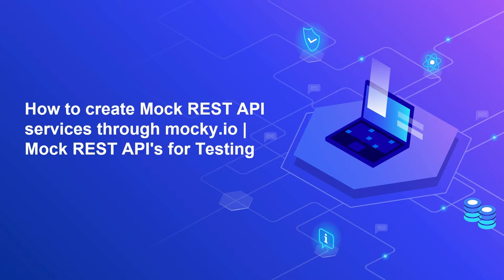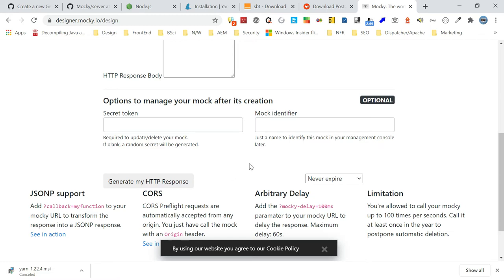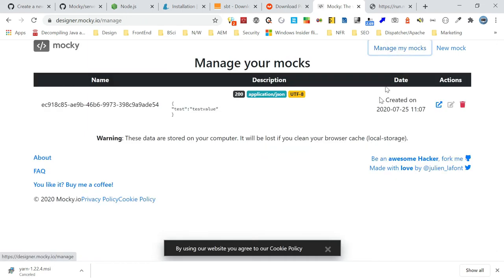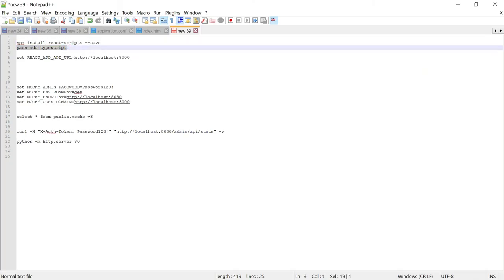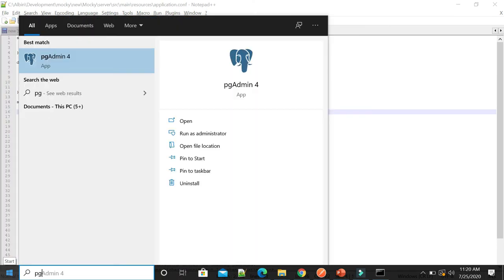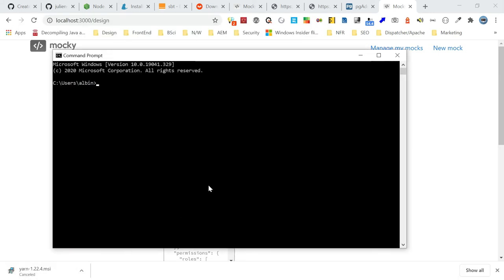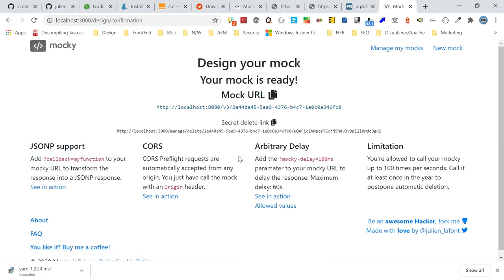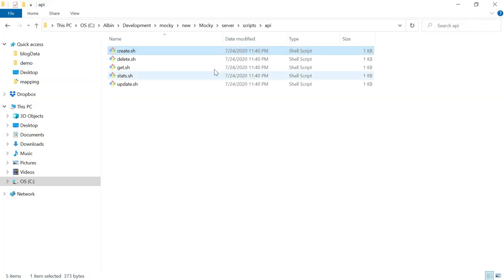How to create Mock REST API services through mocky.io | Mock REST API's for Testing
Mocky is a simple service that allows generating custom HTTP responses. It's helpful when you want to mock the back end service responses for those the development is in progress.

Don't wait for the back end to be ready, generate custom API responses with Mocky and start working on your application straight away

It is a free and unlimited online service, Mocky is compatible with JS, Mobile, and Server applications, featuring CORS, JSONP, and GZIP responses. No authentication, you can directly call it!

It is an open-source, distributed with Apache 2 license on Github - @lafont/Mocky

The mock services can be built quickly through online  - @

mocky.io enables the JSONP support by Adding ?callback=myfunction to your Mocky URL to transform the response into a JSONP response.

The CORS Preflight requests are automatically accepted from any origin.

Add the ?mocky-delay=100ms parameter to your Mocky URL to delay the response. Maximum delay: 60s.

You're allowed to call your Mocky up to 100 times per second. Call it at least once in the year to postpone automatic deletion.

You can also quickly set up the mocky.io into your local machine

Clone the Mocky GitHub repository to your localhost- @lafont/Mocky
As a prerequisite ensure node.js and yarn installed into your system

Install the react-scripts and typescript through the following commands
npm install react-scripts --save
yarn add typescript

Install Scala SBT - @d.html

Install postgresql database - @ds/postgres-postgresql-downloads

Create a database with the name mocky and execute the below SQLs to create the user and to enable the required permissions

CREATE ROLE mocky LOGIN PASSWORD 'mocky' NOINHERIT CREATEDB;

ALTER USER mocky WITH SUPERUSER;

Start the client application
set REACT_APP_API_URL=@    (backend API URL)
cd c:\Mocky\client
execute yarn start:dev

Now the front end is accessible through the following URL - @

set MOCKY_ADMIN_PASSWORD=Password123!
set MOCKY_ENVIRONMENT=dev
set MOCKY_ENDPOINT=@
set MOCKY_CORS_DOMAIN=@

cd c:\Mocky\server
execute sbt run

Now you should be able to manage the mock API's